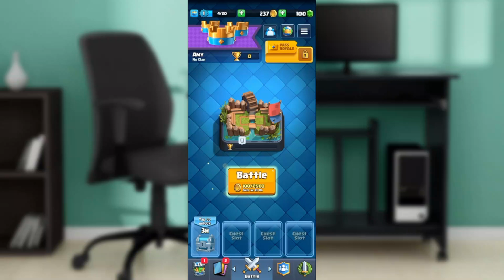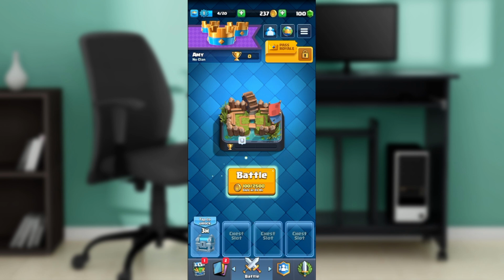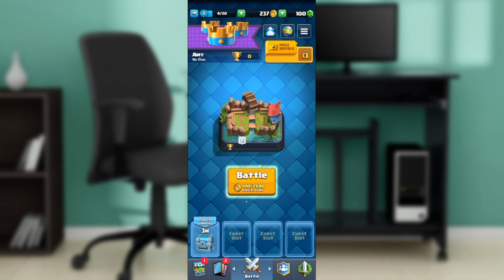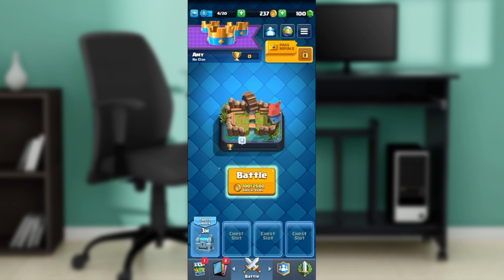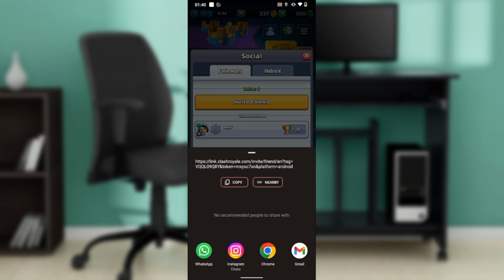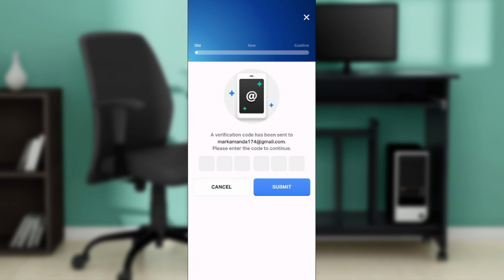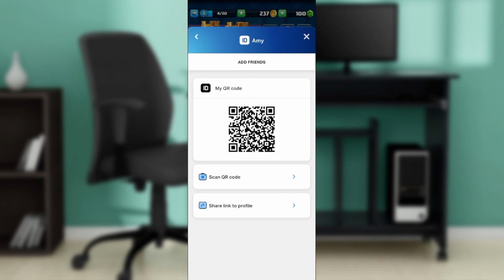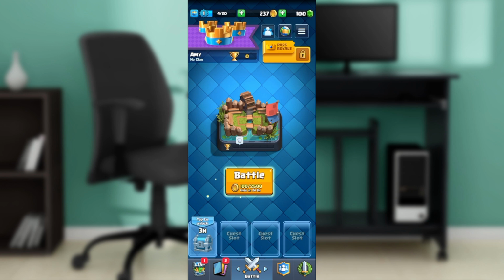How To Add Friends In Clash Royale (Quick Tutorial)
In this video I will show you How To Add Friends In Clash Royale. It would be good if you watch the video until the end so that you don't miss important steps.